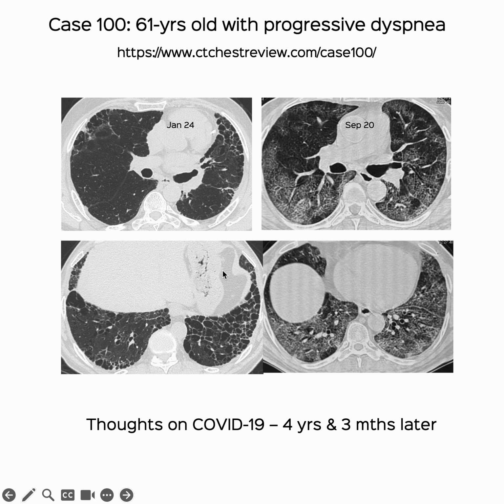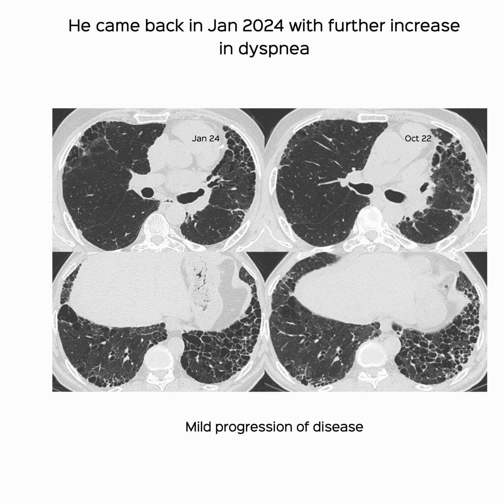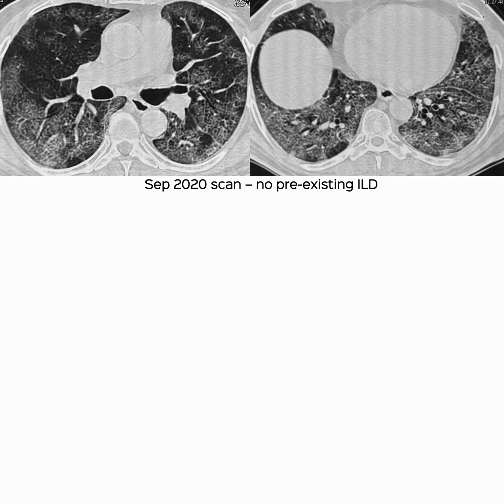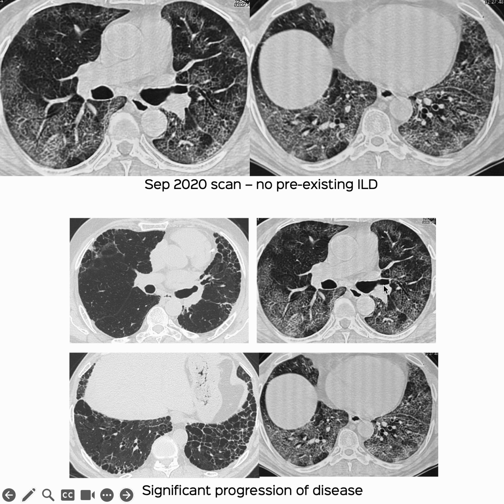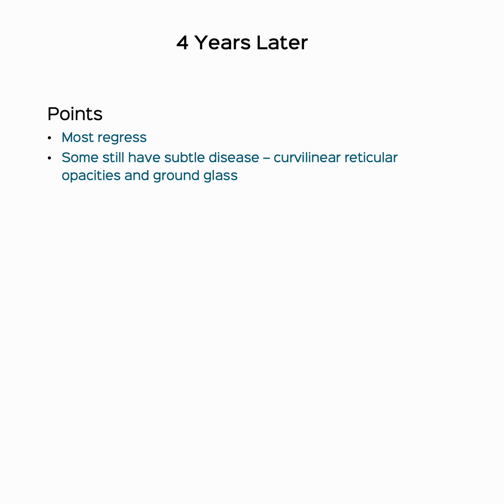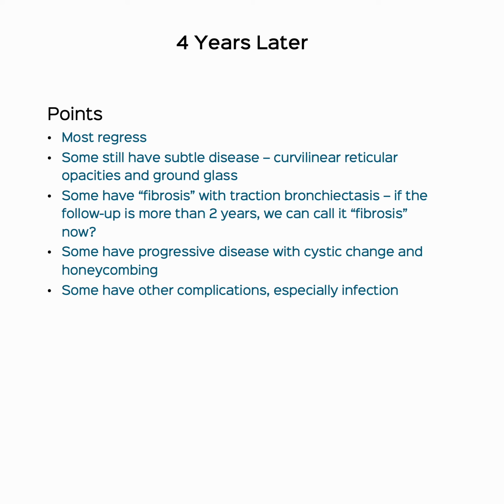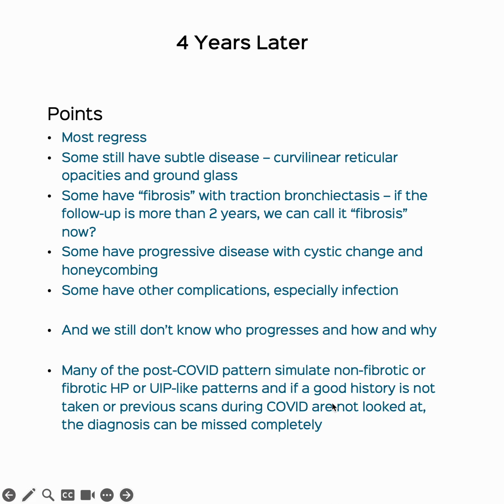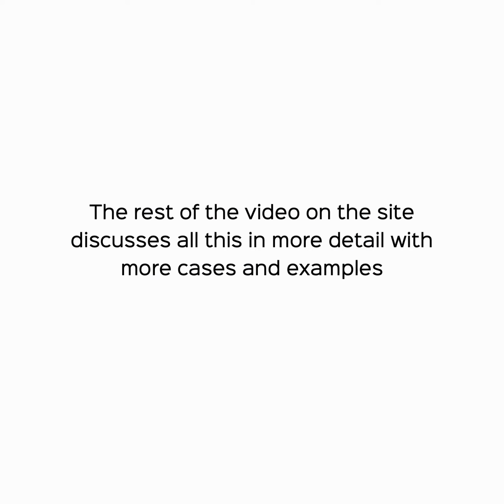Case 100: CT of Covid 19 - 4 Years and 3 Months Later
A short reel describing the CT scan finding that we see now in patients who had Covid-19 during the pandemic. A lot of unanswered questions.